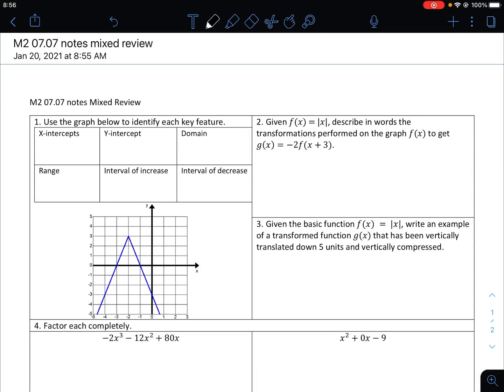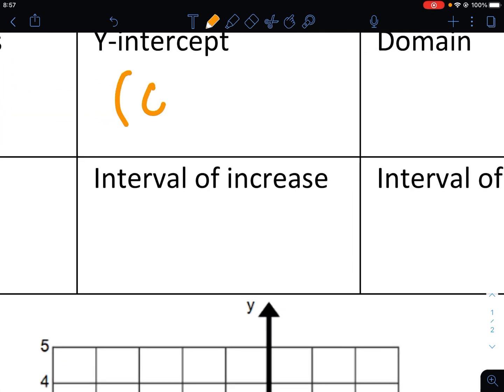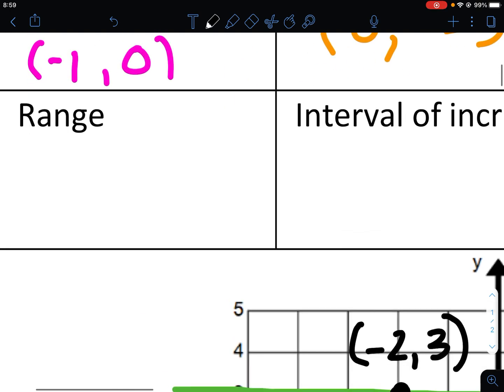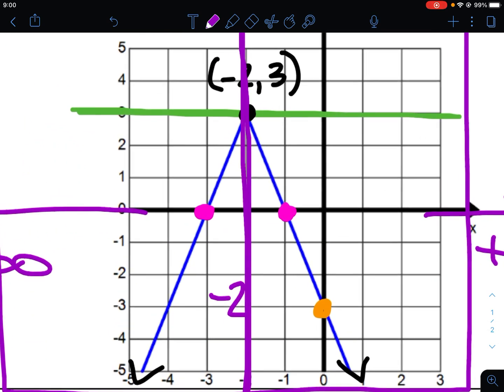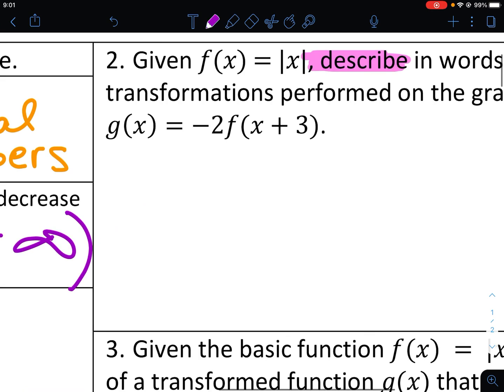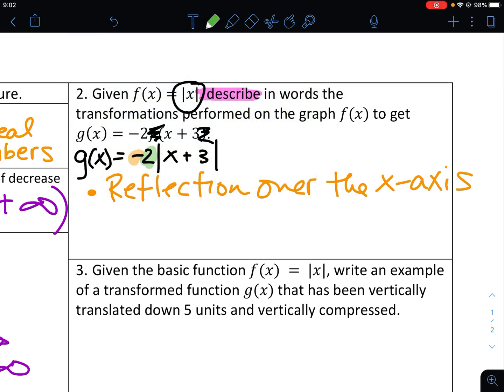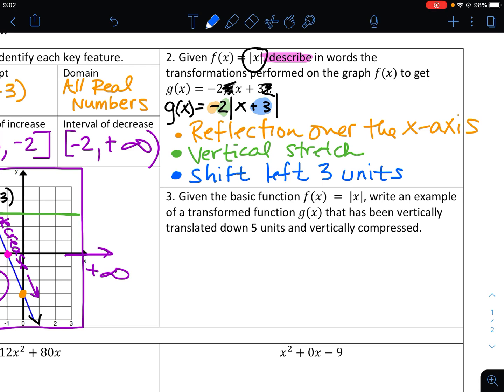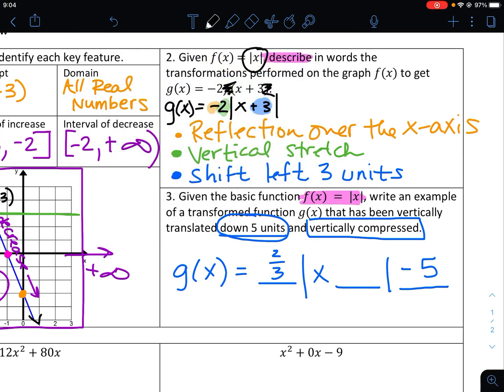M2 U7 Mixed Review #1 - 3